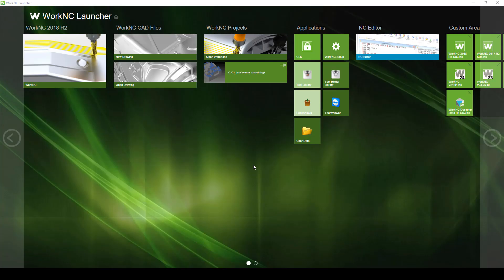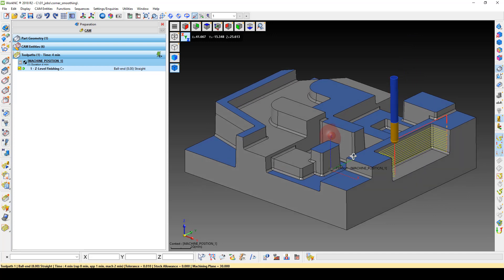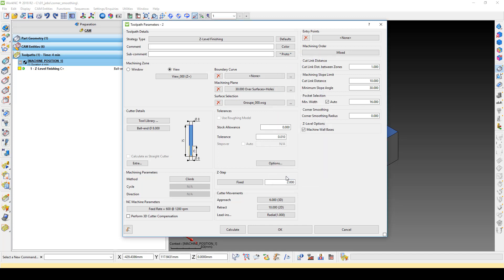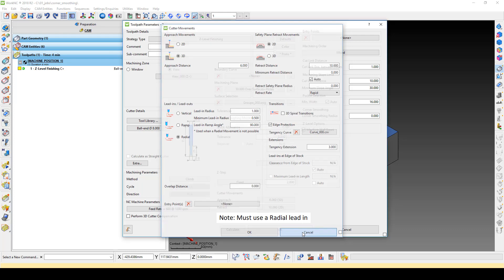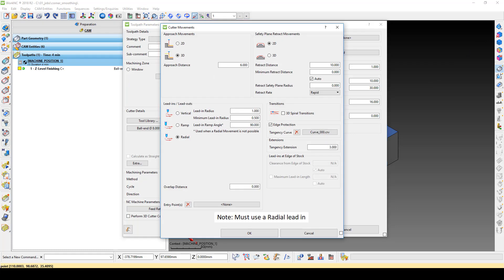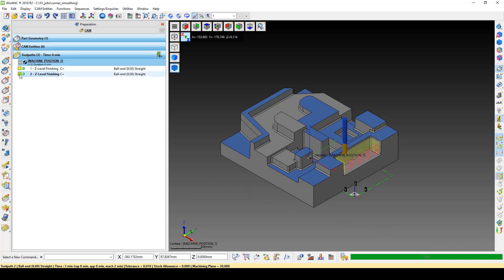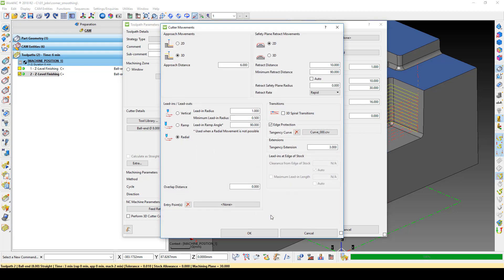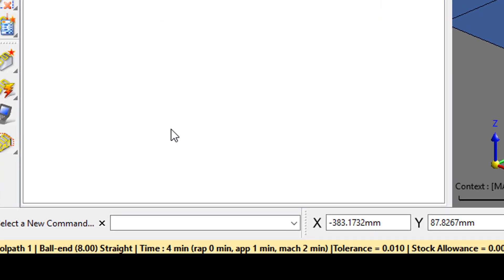Z Level Minimum Retract Distance | WorkNC Tips & Tricks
Please join us for this short Tips & Tricks video where we’ll discuss a method to reduce retracts when cutting pockets with an open side.